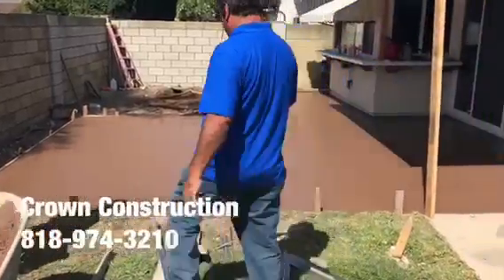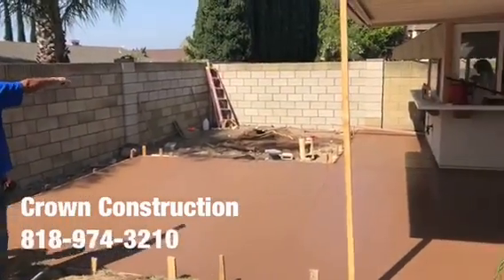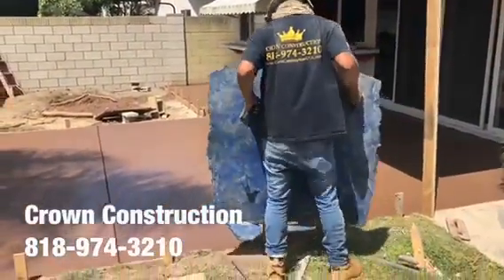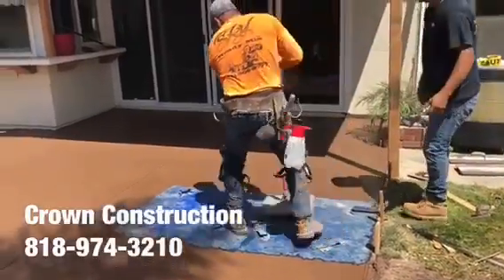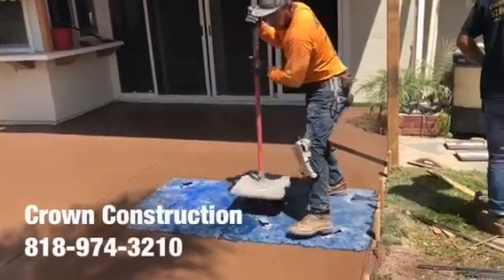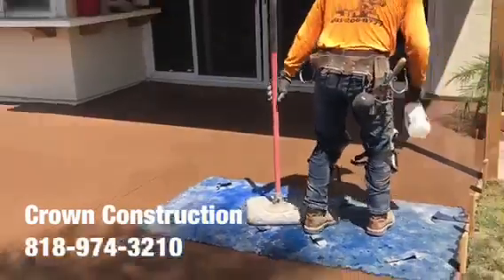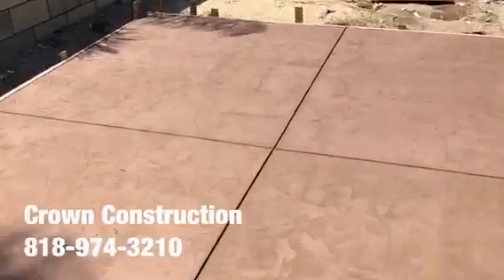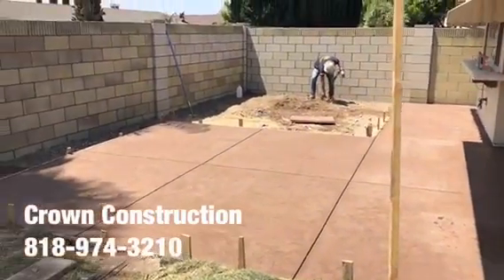Thousand Oaks Stamped Concrete by Crown Construction